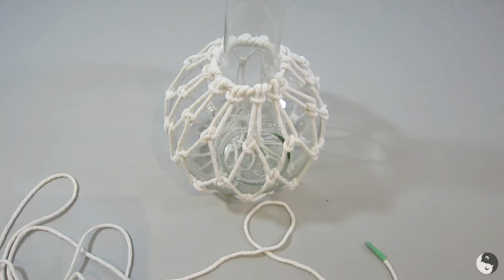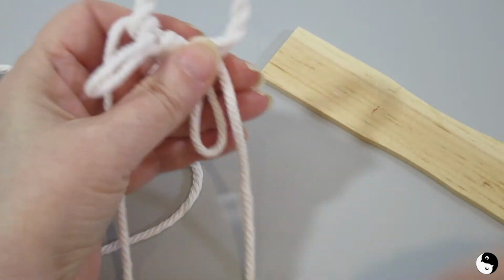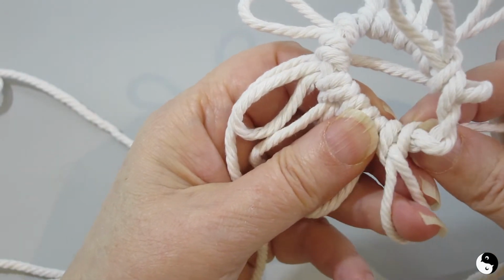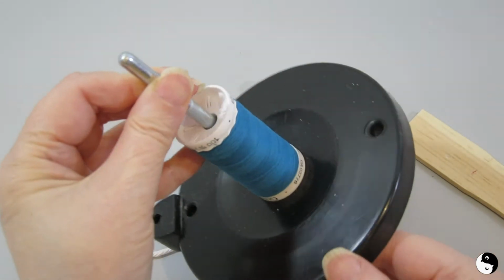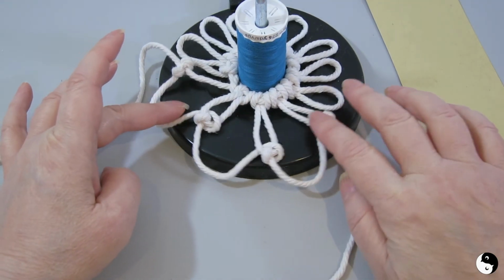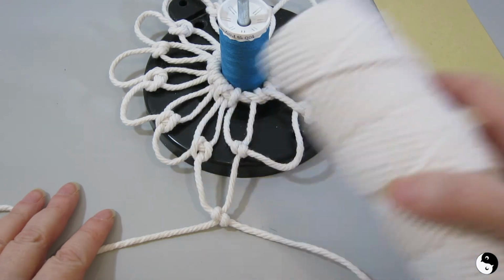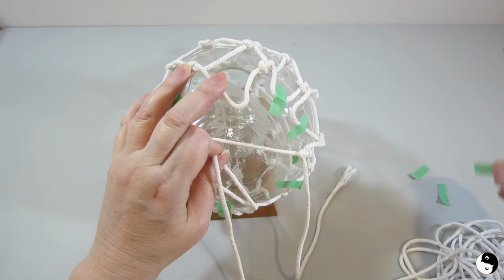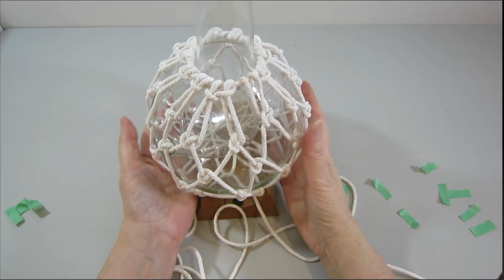DIY Air Plant Holder | Birdz of a Feather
Look no further than our DIY air plant holder if you're on the search for a unique air plant holder idea! It's knotty, but oh so nice!